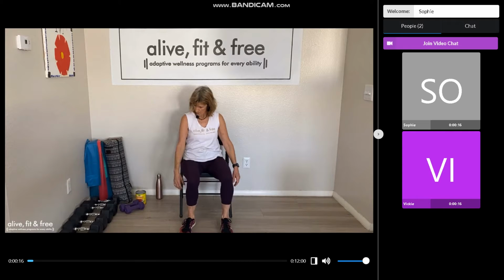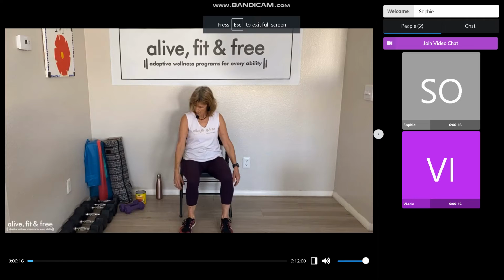How to join a live experience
This video is a quick tutorial that walks you through how to join one of our live experiences!